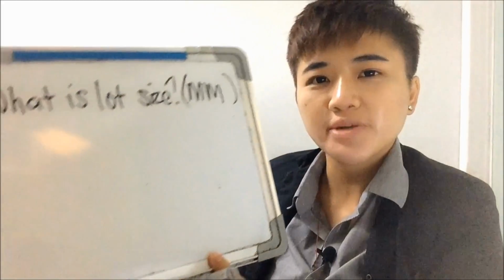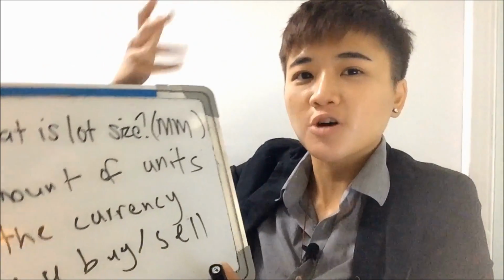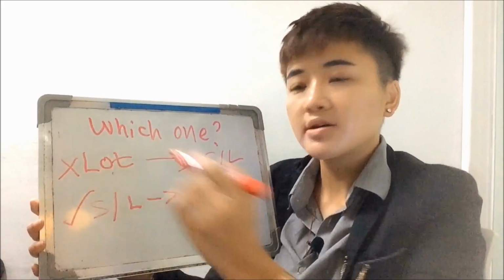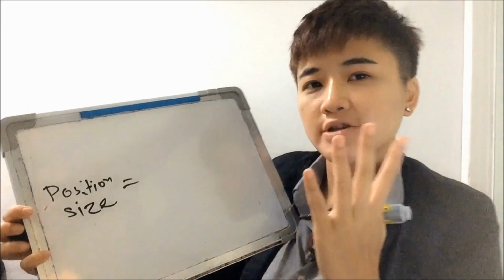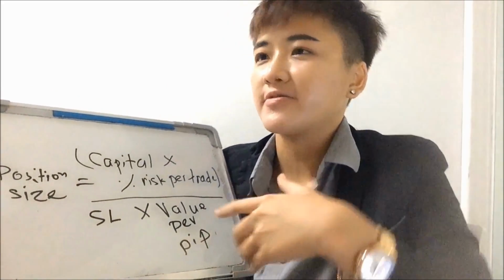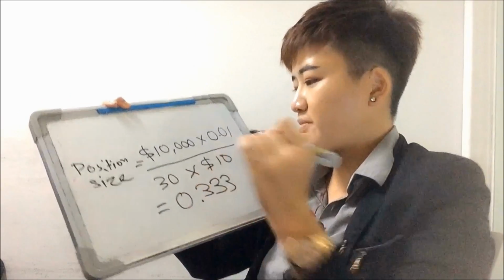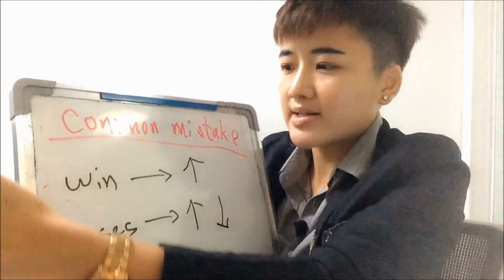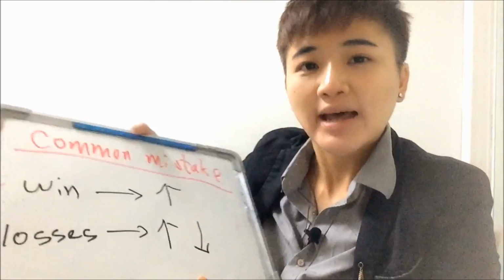How to Calculate Position Size & Lot Size in Forex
How to calculate position size in forex trading ? Here's a video on forex lot size explained to teach you how to determine lot size and what is position size in trading. It is an important part of money management forex.

Position sizing forex is a tricky thing because you need to take care of your trading position size even though you might have the best forex trading system. Your forex trading lot size or trading position size is going to determine whether you become profitable in forex trading or not.

A lot of people know how to buy and sell but don't know how to determine lot size and how to calculate position size in forex trading, which is why they end up not profitable despite having a proven forex trading system.

You need to determine you forex position size before you even buy or sell. Your forex position sizing will help you keep your risk constant. Which is why i want to share with you the forex position size calculator formula to help you properly calculate your position size or lot size.

I will also share with you what is position size in trading and the common mistakes the forex traders make when it comes to determining their position size trading forex.

Use this formula everytime you calculate your forex trading lot size or forex position size. Your lot size in forex trading will make or break your strategy.

Money management forex is a very important aspect of trading and should not be neglected.